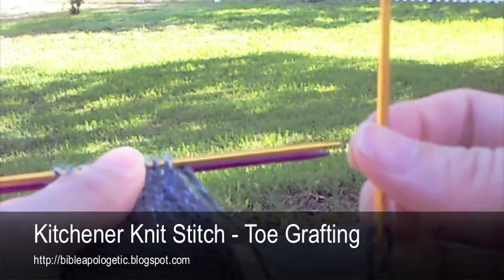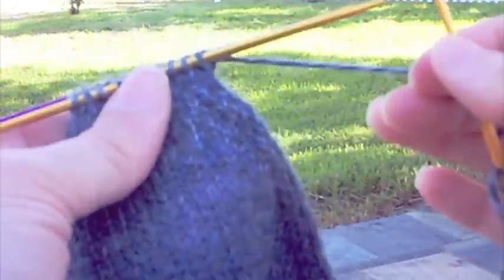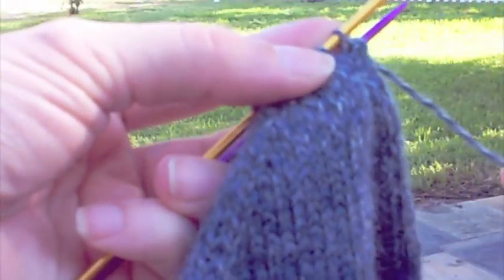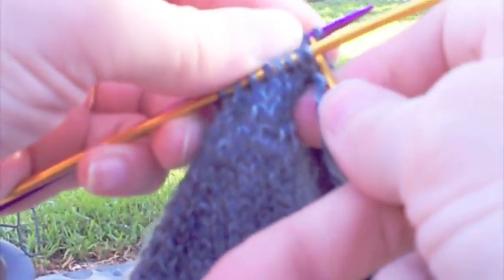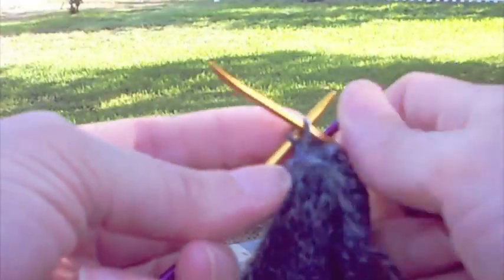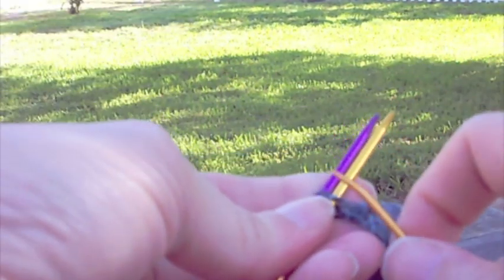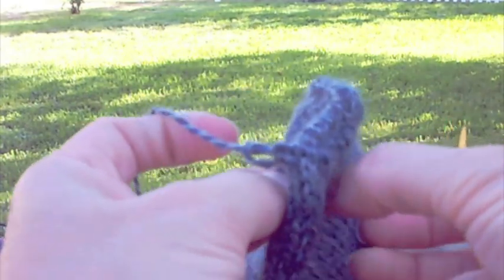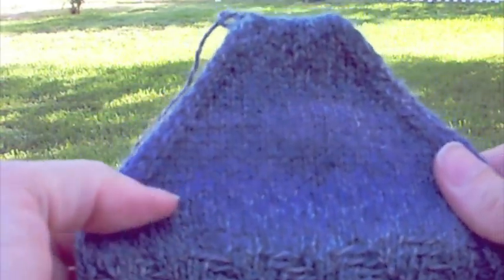Kitchener Stitch Grafting Toes in Knitted Socks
How To Kitchener stitch. Grafting toes in knitted socks or any other garment where you want an invisible join.